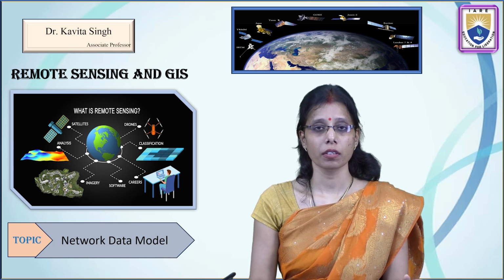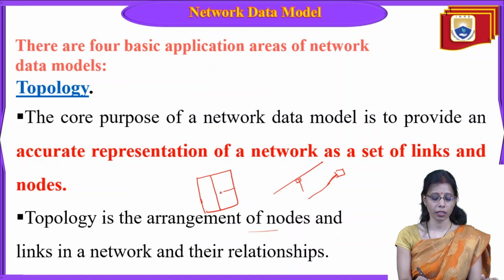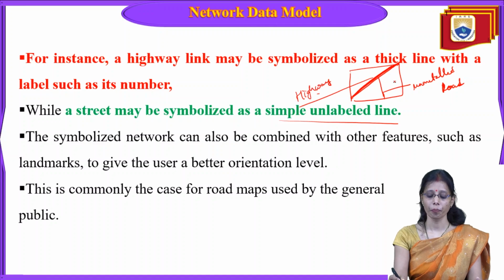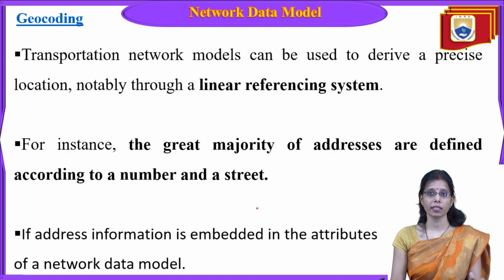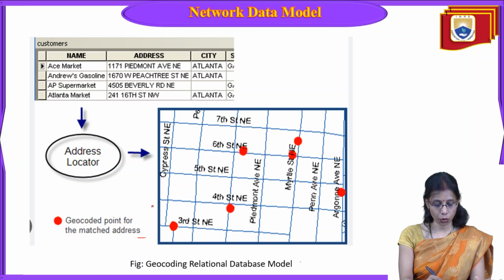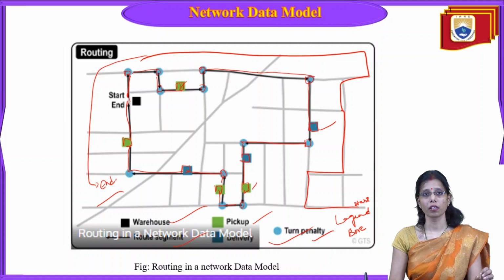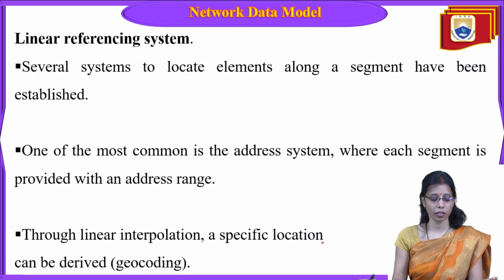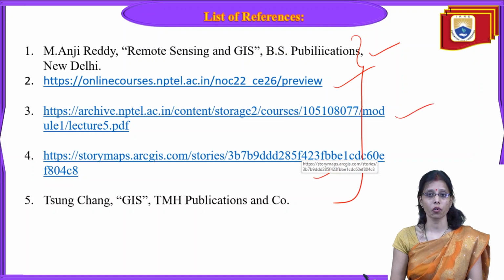Network Data Model by Dr. Kavita Singh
Network Data Model by Dr. Kavita Singh | IARE

Telangana, India.